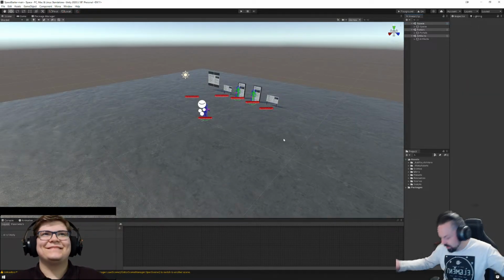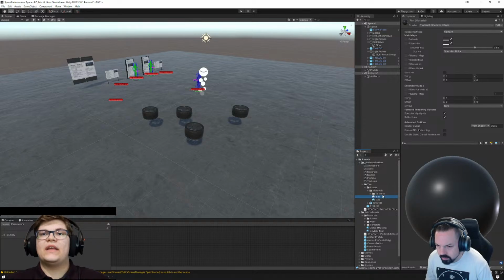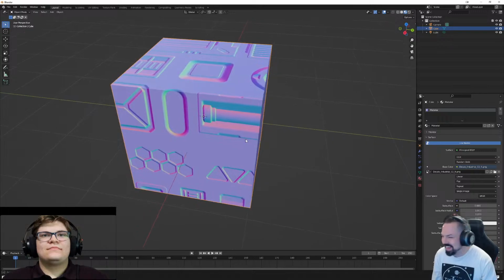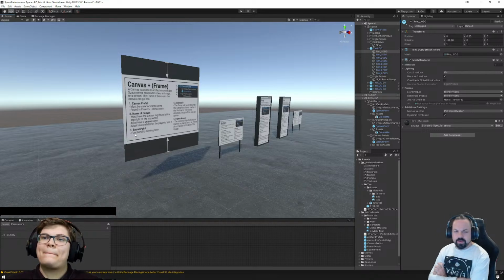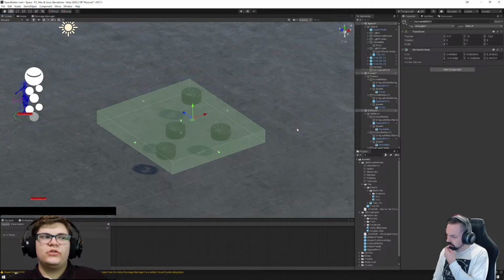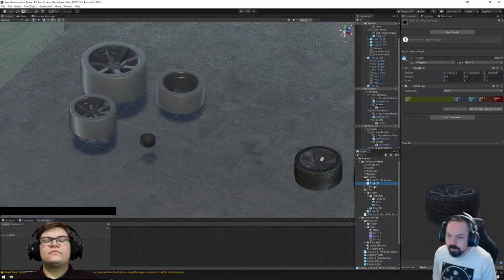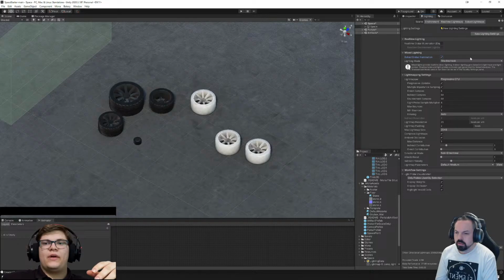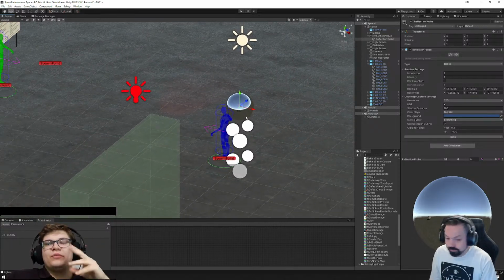Mona Workshop #4 | Space Optimization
Hanging out with Joshua and getting the knowledge for optimizing a Mona Space in Unity.